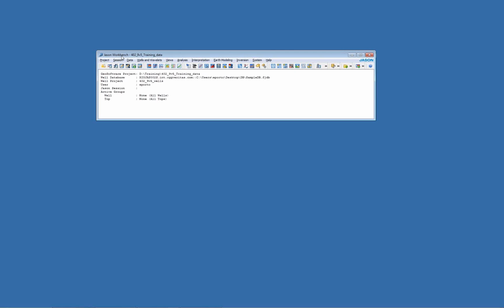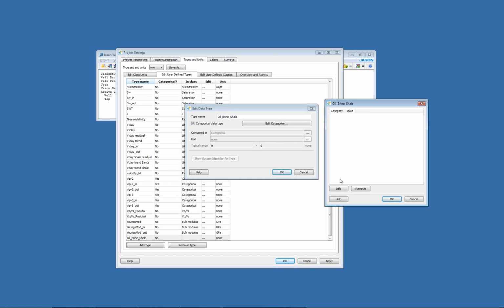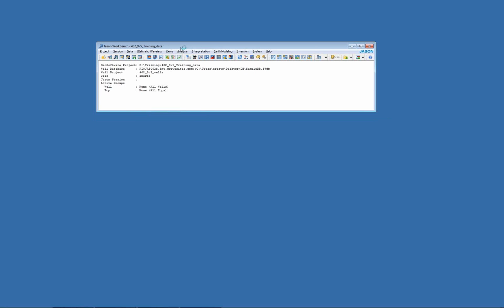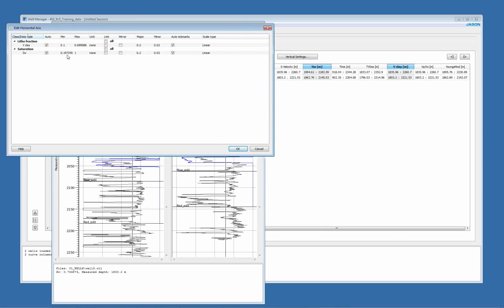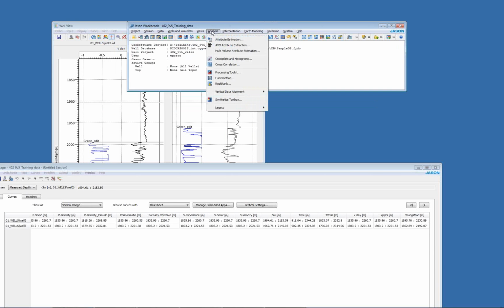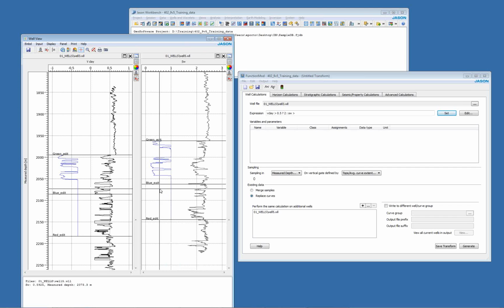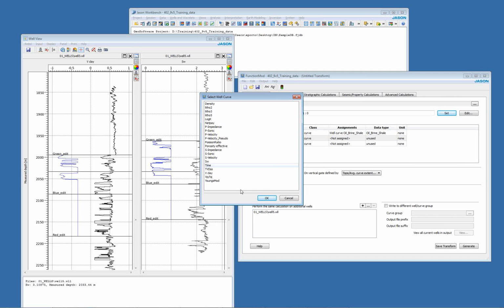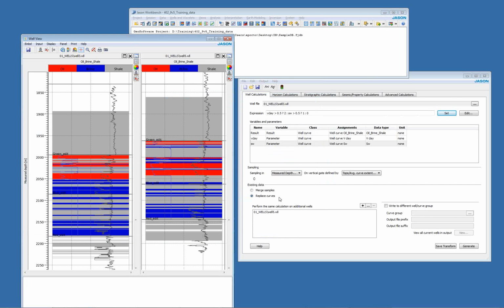Create facies logs from petro-physical properties using FunctionMod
Using Boolean expressions to create facies logs based on petro physical properties in CGG GeoSoftware's Jason workbench.

The Jason® software suite includes solutions for Petrophysics and Rock Physics, Interpretation and Analysis, Model Building, Seismic Inversion and Geostatistical Inversion. Using these tools in an integrated fashion, you can perform Seismic to Simulation studies using highly accurate and predictive reservoir models to evaluate alternate management strategies and predict future production and ultimate recovery from your field.